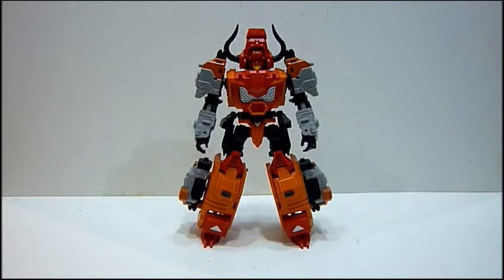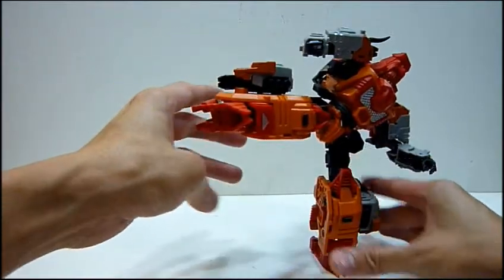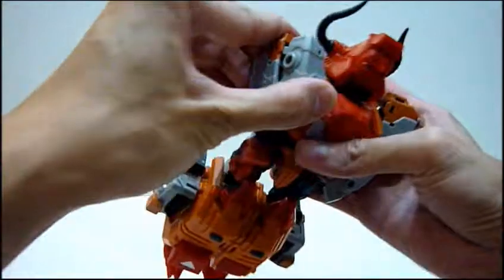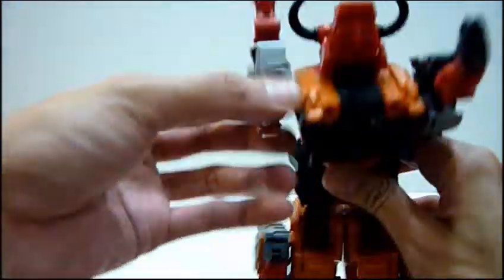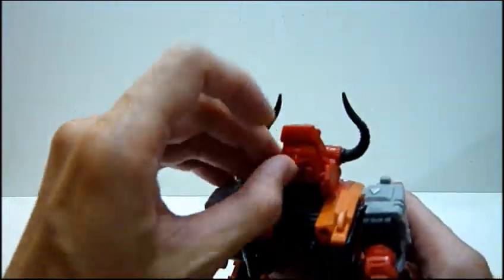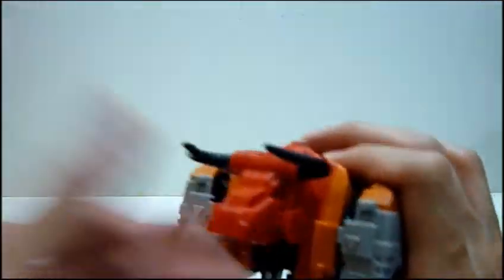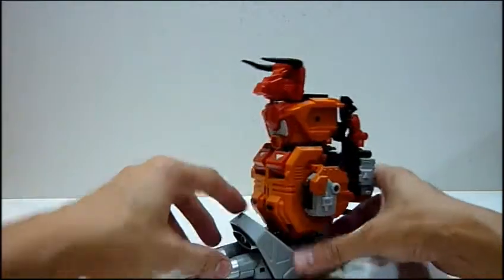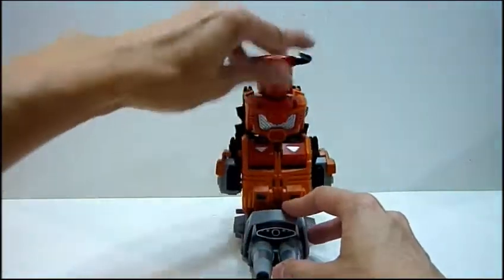Mastermind Creations MMC Reformatted R 03 Bovis Review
to get your bonus electromagnetic sticker. While stocks last. Please quote this code when you make an order: "xxxyesxxx" Drop me a message when you make an order and I can help follow up for you.